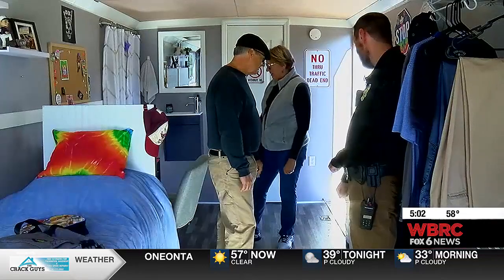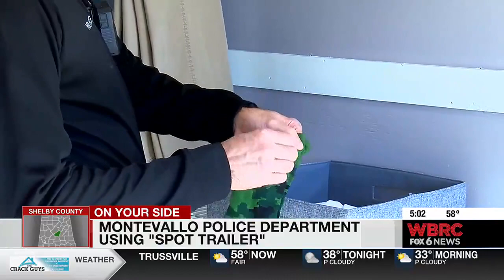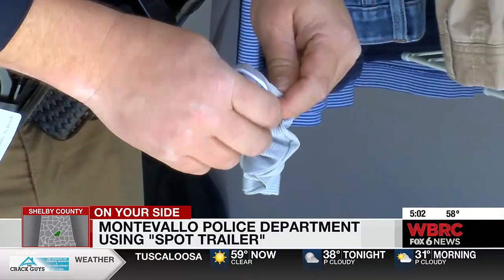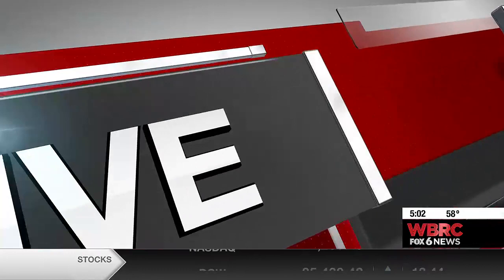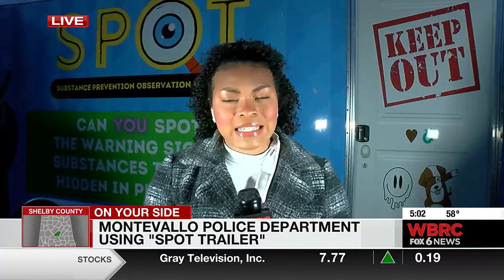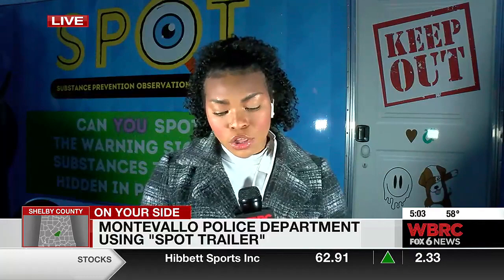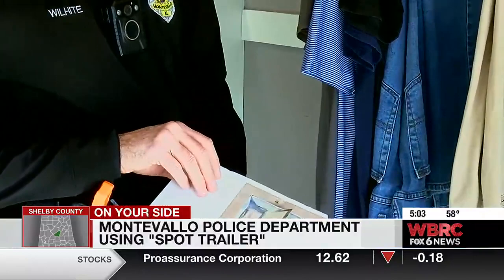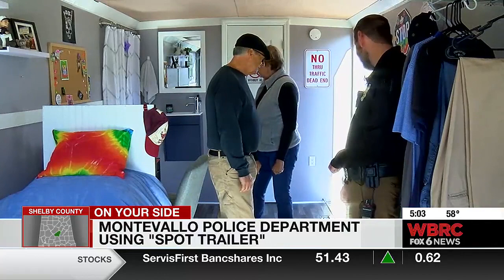Montevallo Police Department using 'spot trailer'